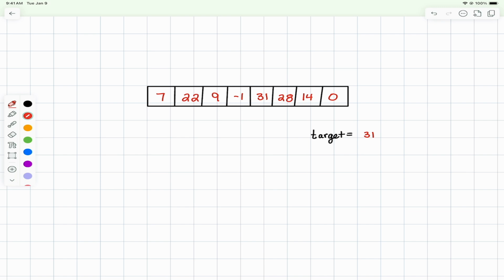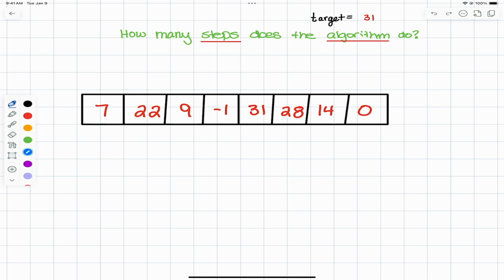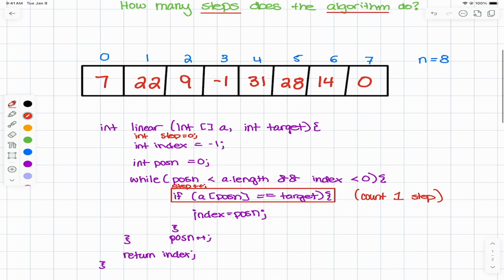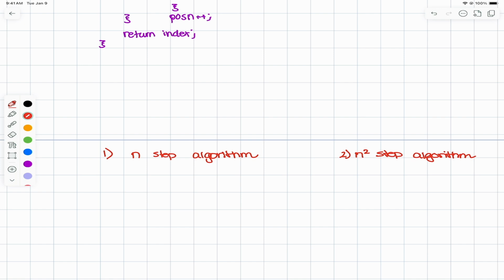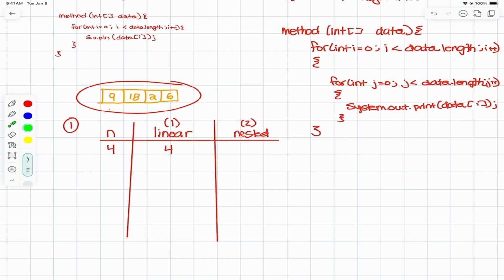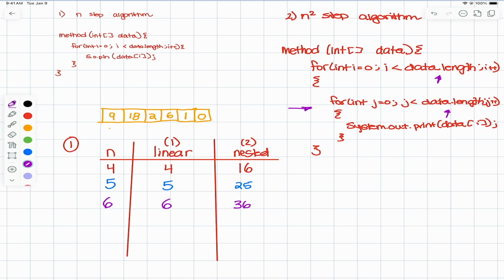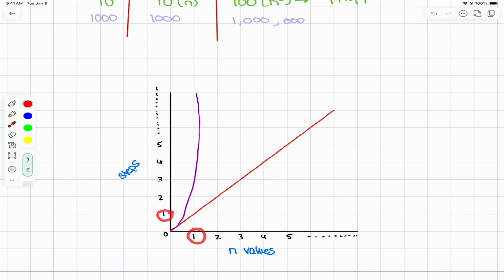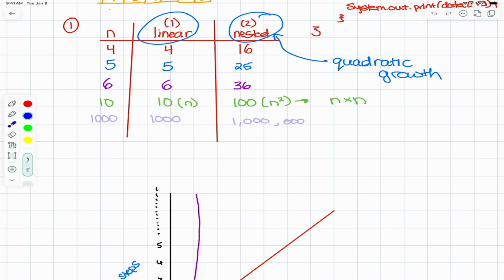[11.1] Why Analyze?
Timing your code sounds simple, but real runtimes vary wildly across machines, battery modes, and JVM warm-up. In this video, we switch to a more reliable idea: counting **steps**, not seconds.

Using two quick examples — printing each element once (n steps) and printing each element n times (n² steps) — we see how different growth patterns dominate as data gets bigger. This is the whole reason algorithm analysis matters.